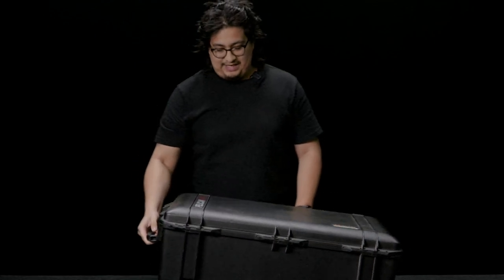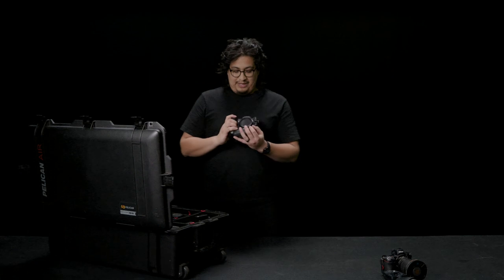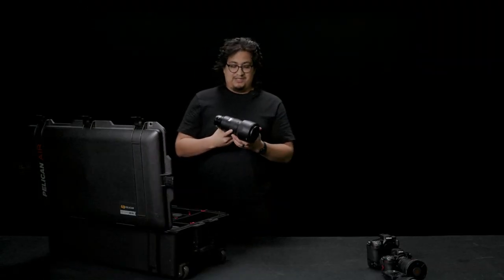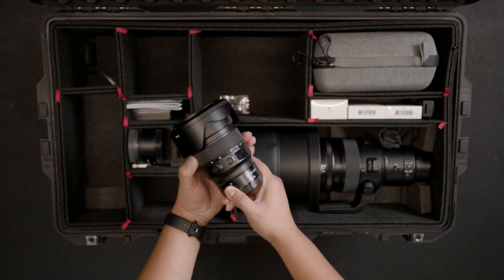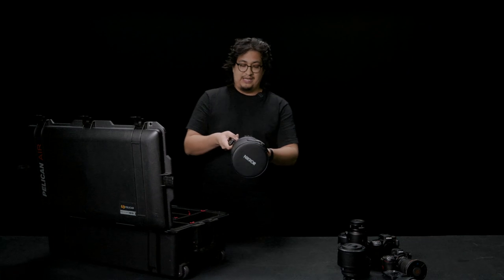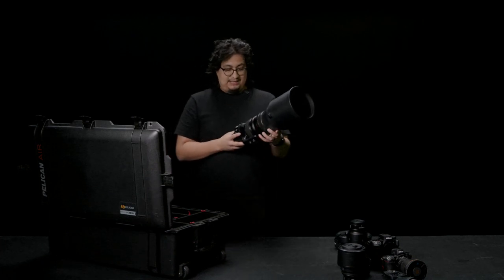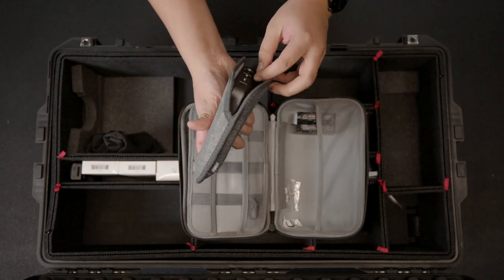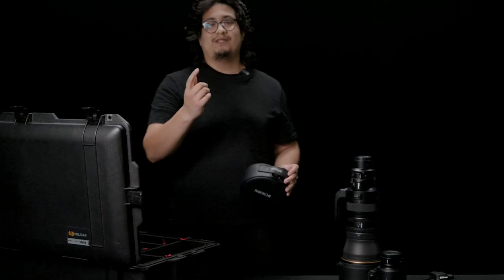"Inside My Pelican Air 1615: Unveiling my Nikon Z9 Setup & Pro-Level Gear!"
📸 Unveiling My Ultimate Nikon Video/Camera Setup in the Pelican Air 1615! 🎥

Welcome to my gear haven! In this video, I dive deep into the contents of my Pelican Air 1615, housing the powerhouse of my Nikon video/camera equipment. Get ready for a peek inside the ultimate arsenal for capturing stunning visuals.

Join me as I reveal the heart of my setup: the Nikon Z9, a game-changer equipped with a 24-70mm 2.8 lens, delivering unparalleled clarity and versatility. But that's just the beginning! I'll showcase the magic of the 70-200mm 2.8 lens, perfect for capturing those detailed shots, complemented by the incredible 85mm 1.2, adding a touch of artistry to every frame.

But wait, there's more! The 400mm 2.8 TC VR S stands tall, ready to capture distant moments with pristine quality, ensuring every shot is an experience. And let's not forget the Ninja Atomos Monitor 8K, the trusty companion enhancing my creative vision, providing precise monitoring and control for the perfect shot.

Throughout this video, I'll delve into the intricacies of each piece, sharing insights, tips, and the reasons behind my choices. From the technological marvels to the creative tools shaping my storytelling, this Pelican case holds the key to unlocking my visual world.

So, if you're passionate about Nikon gear, videography, or simply curious about top-tier camera setups, join me on this journey. Get ready to explore and be inspired by the gear that fuels my creative vision. 🌟